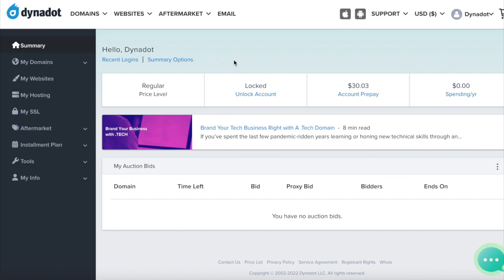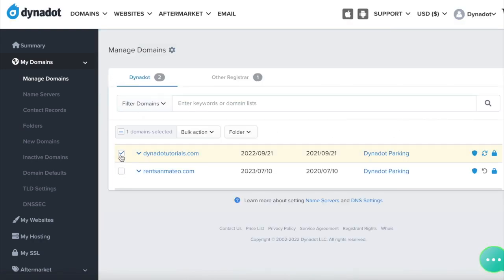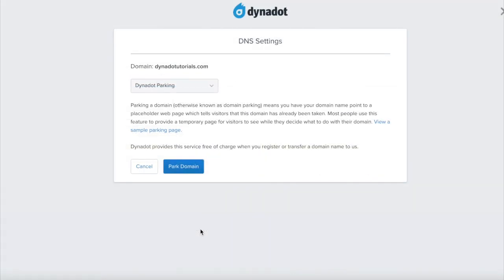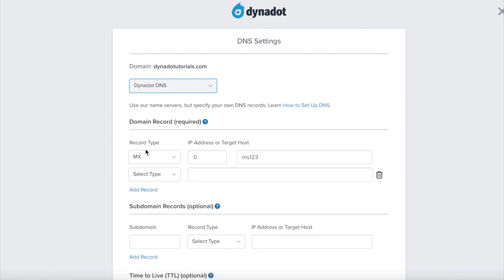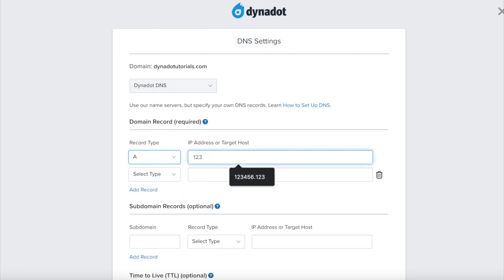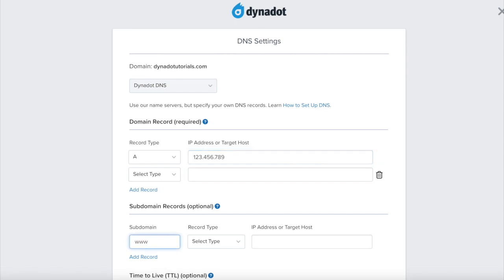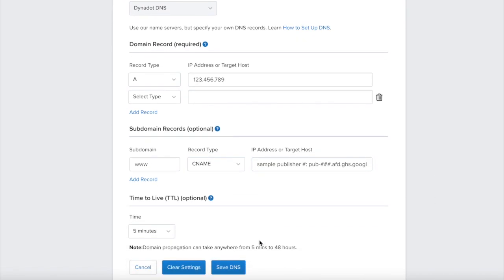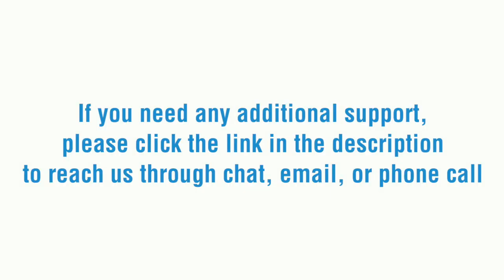How to Set Up Your Dynadot Domain to Work with Google AdSense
To set up your domain to work with Google AdSense, please follow this step-by-step tutorial.